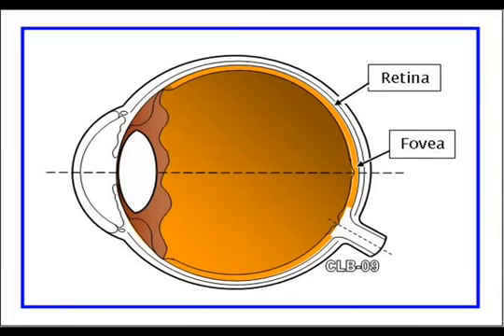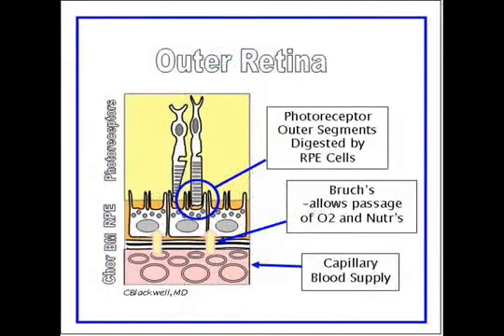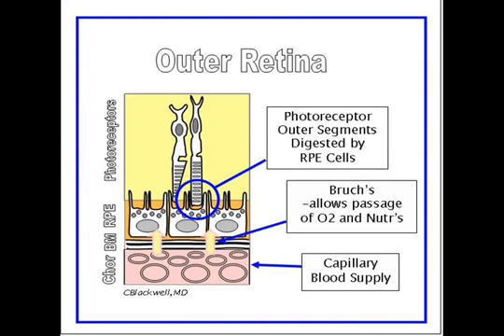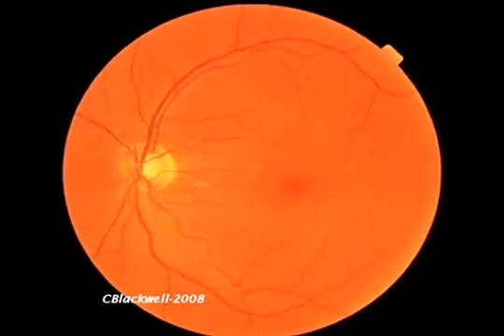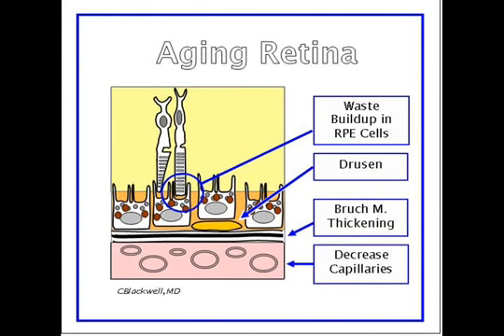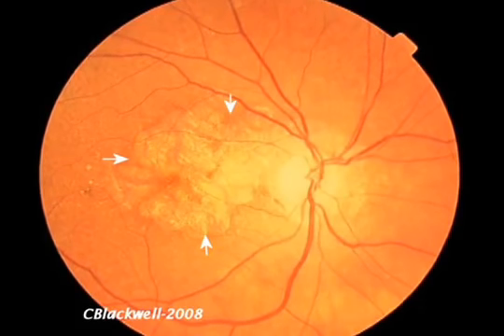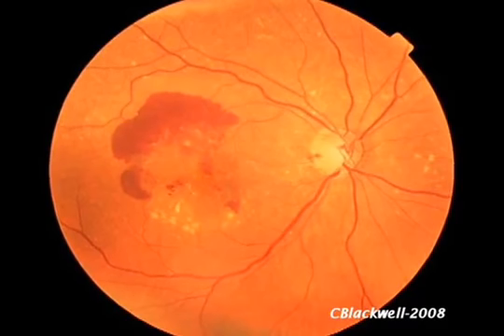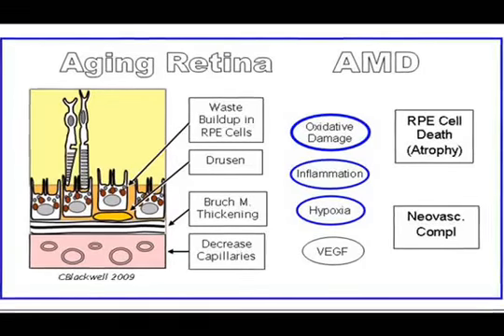3D Макулярная дегенерация и старение сетчатки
Ролик демонстрирует патологию Макулярная дегенерация и старение сетчатки. Оборудование и консультационную поддержку можно заказать, обратившись через сайт компании